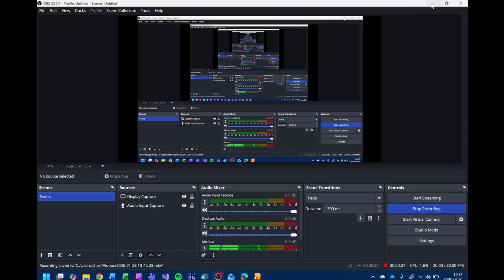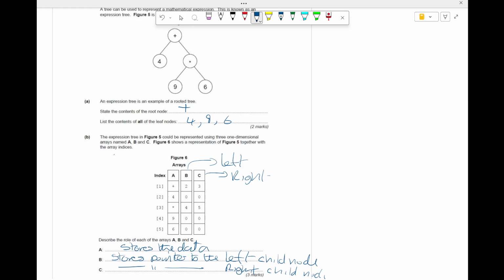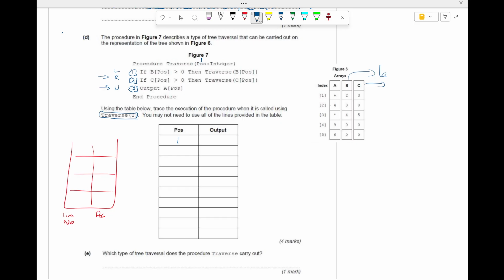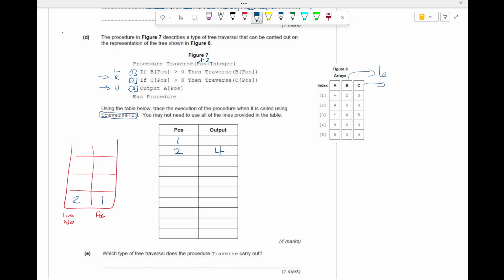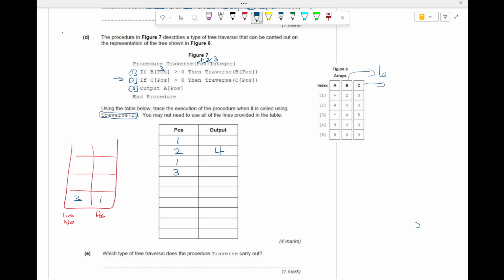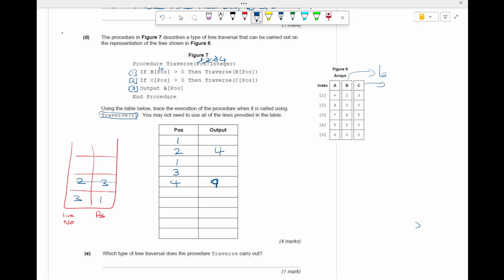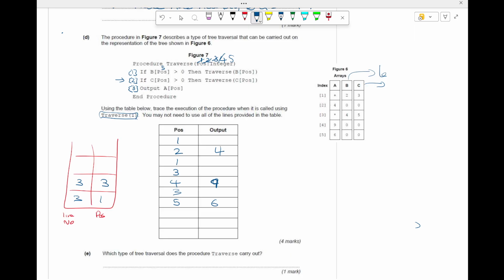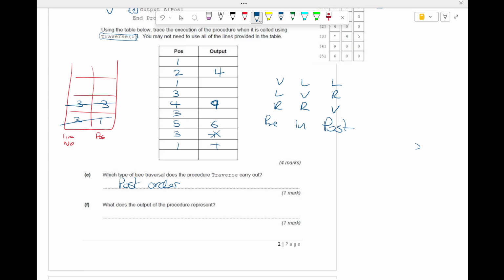Tree and Recursion Question Q1